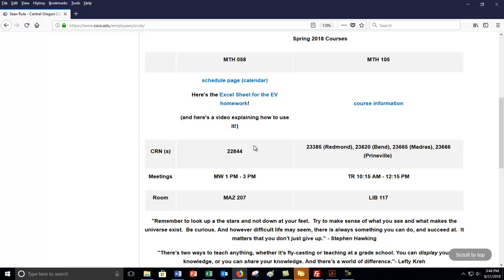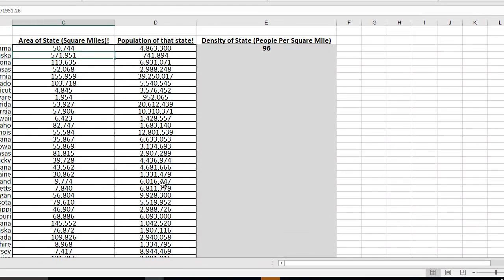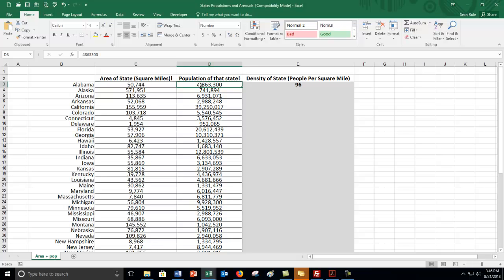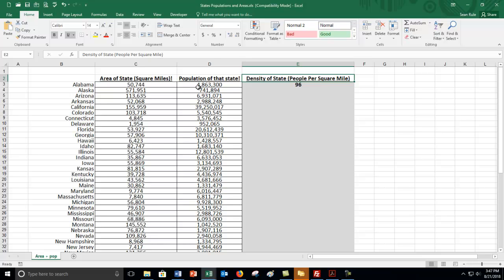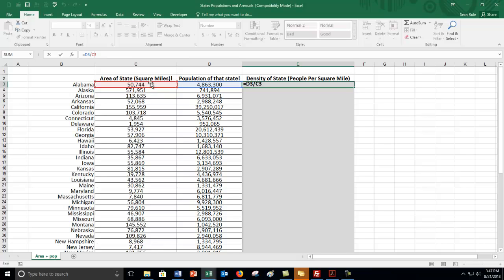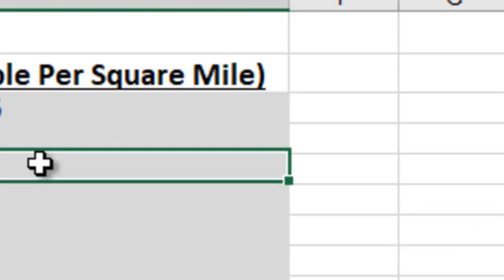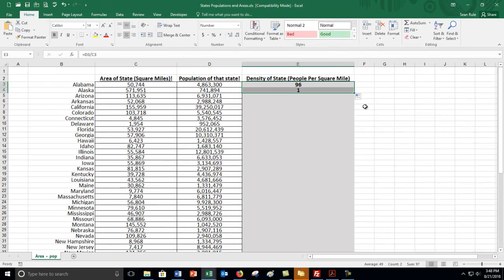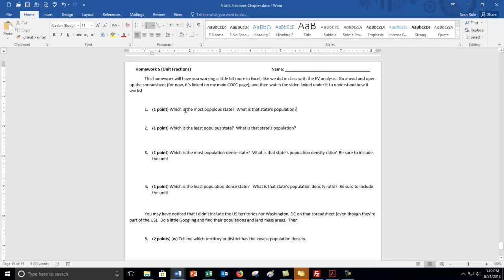How to use the population density spreadsheet!